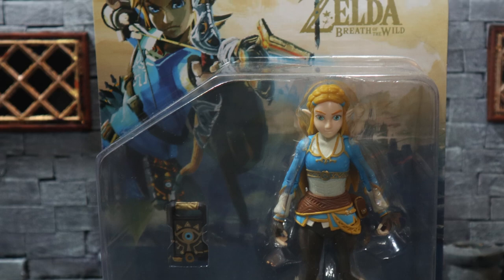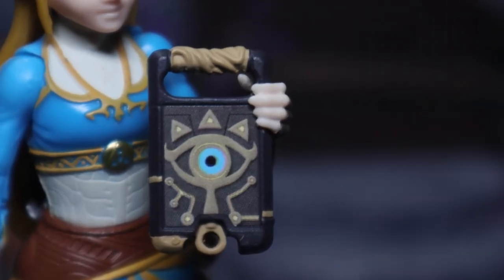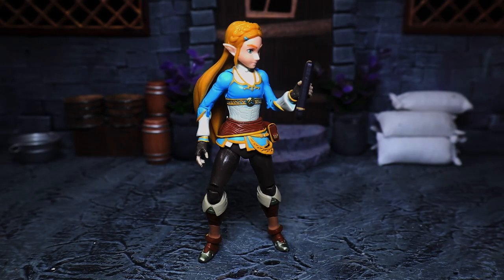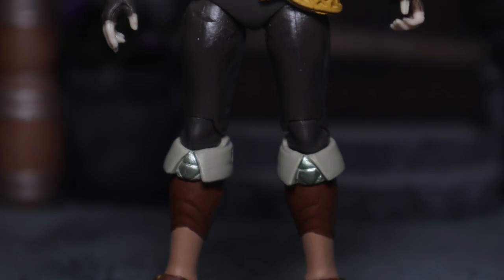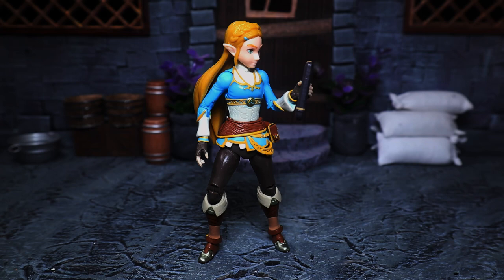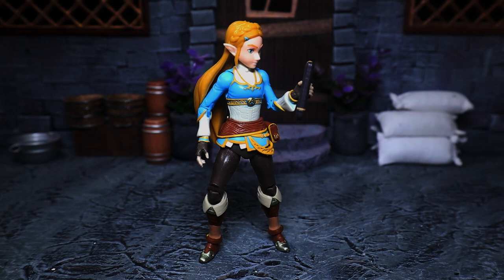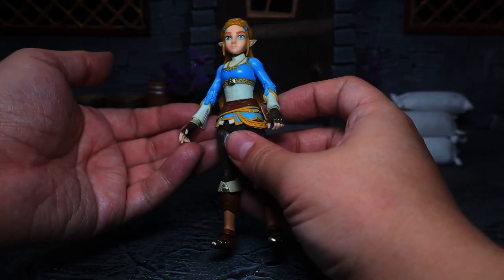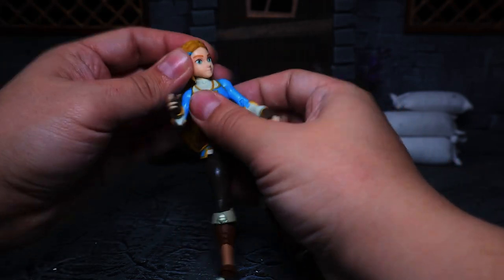The Legend of Zelda Breath of the Wild Zelda by jakks | A not so Awesome Review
A look at the 2023 Legend of Zelda Breath of the Wild Zelda action figure by jakks pacific!!!